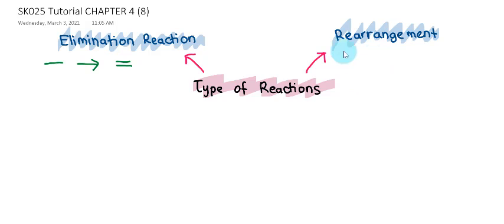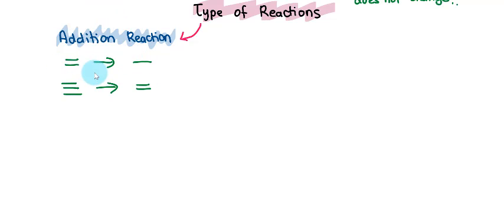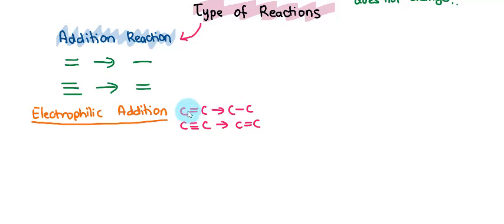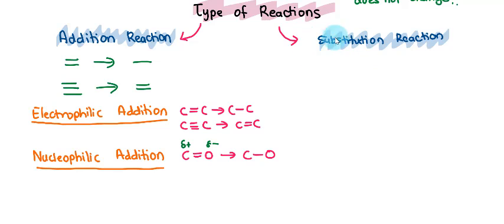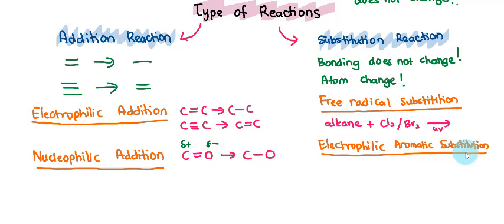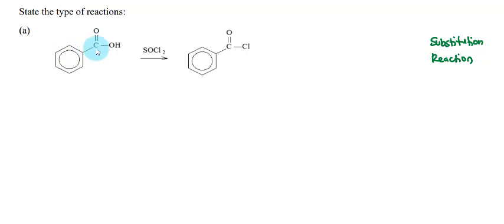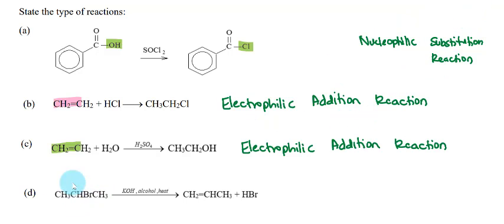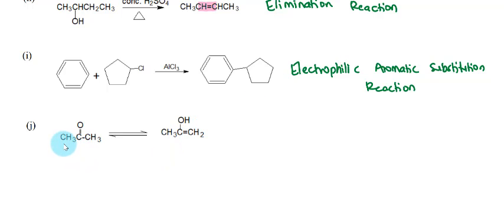Type of Reactions Tutorial (8)